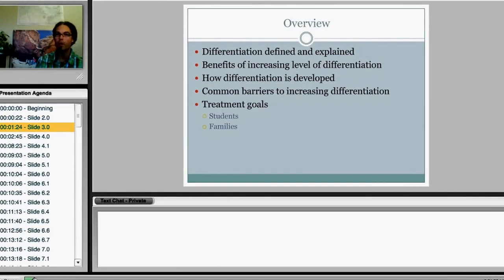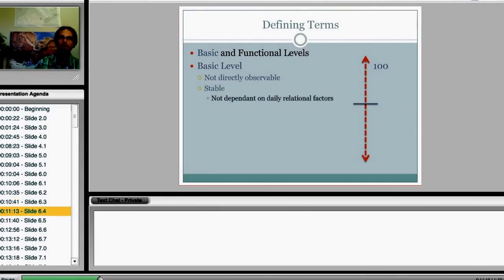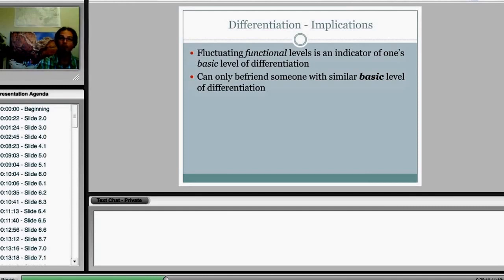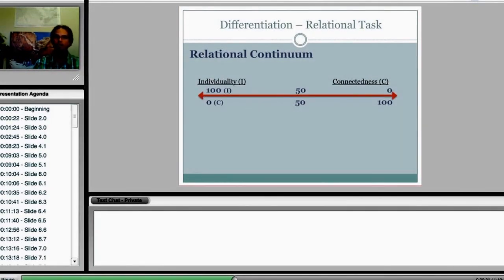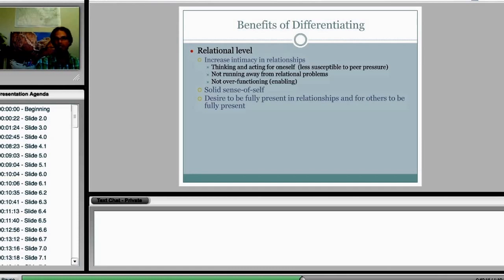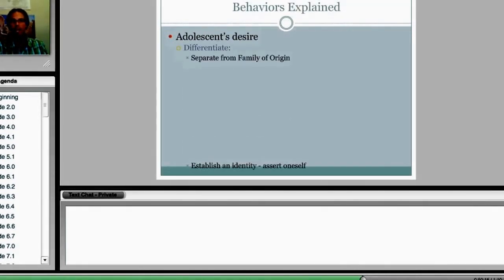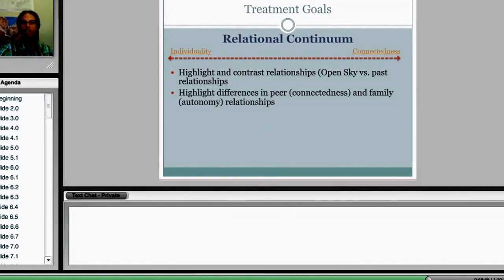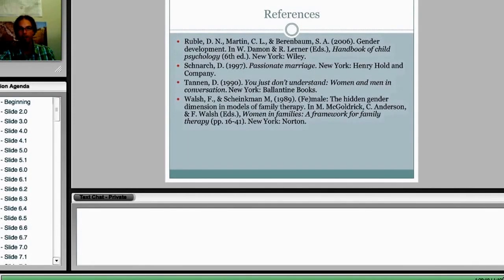Differentiation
“Differentiation: A model for understanding adolescent development, presenting problems and determining treatment goals” by Dr. Tony Issenman.